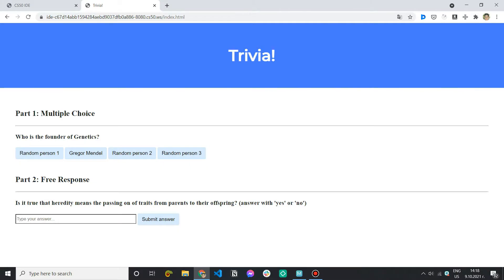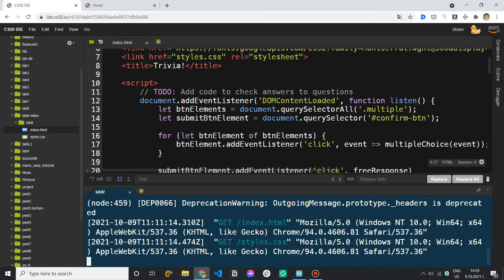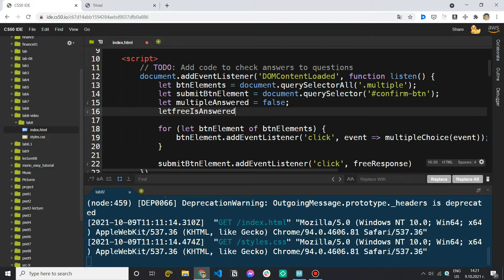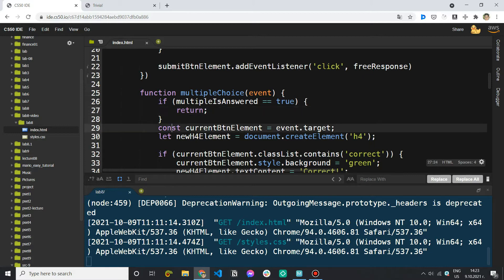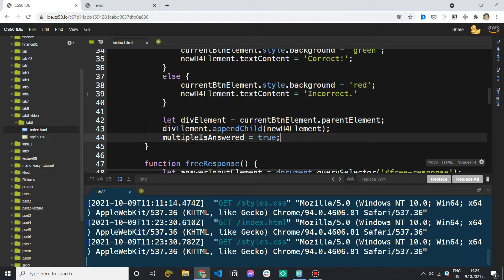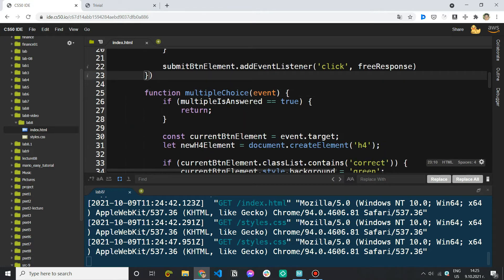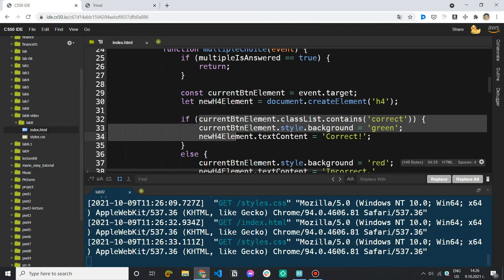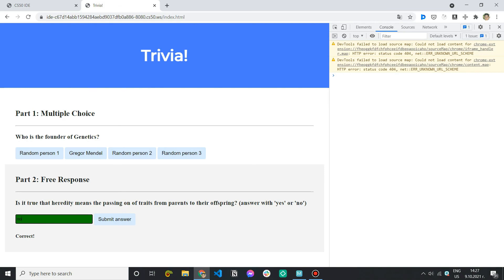HarvardX CS50: Trivia - Part 3 (Final part)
In this video, you can see an in-depth explanation of Lab 8 - Trivia at HarvardX.